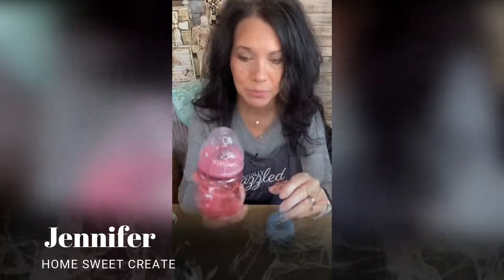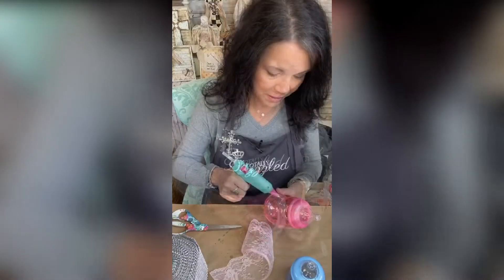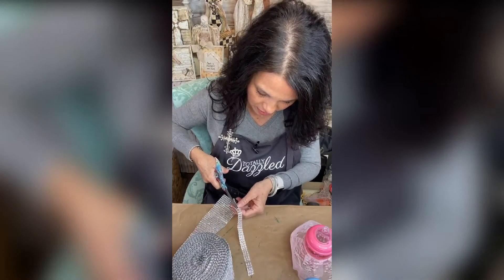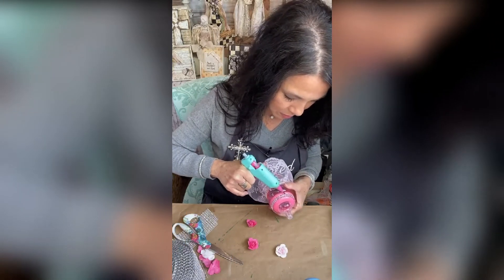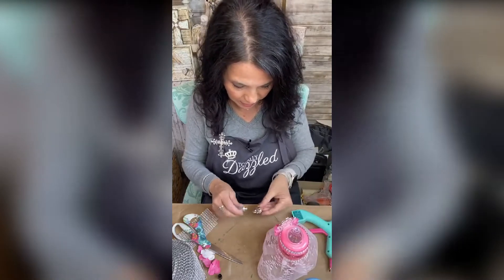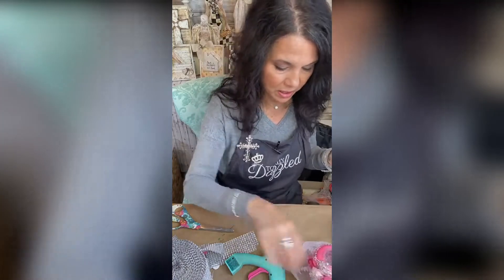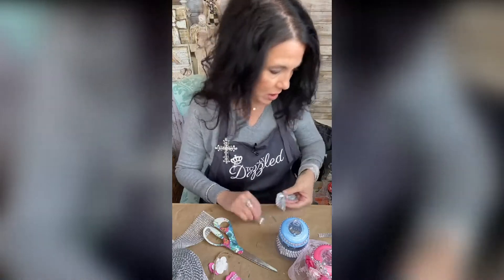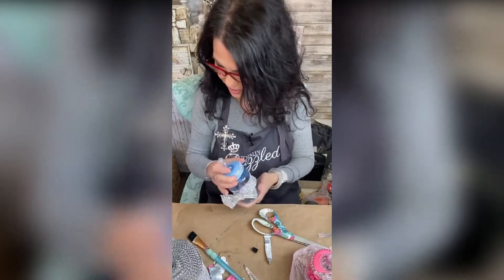Blinged Baby Bottles | Easy Baby Shower Décor or Favor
In this video tutorial from Totally Dazzled, Jennifer teaches you how to make blinged out baby bottles using Baby Bottles from the dollar tree, fabric, and Totally Dazzled embellishments. Find a complete list of supplies in the description below.